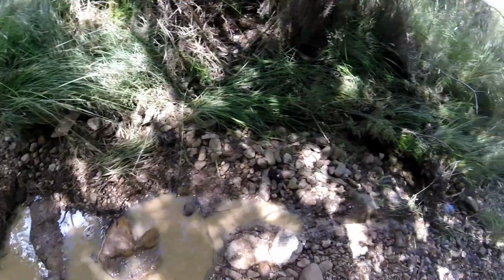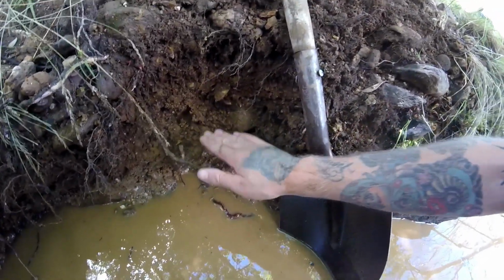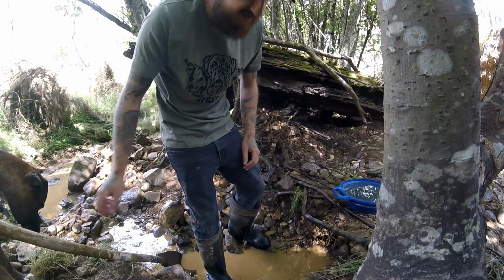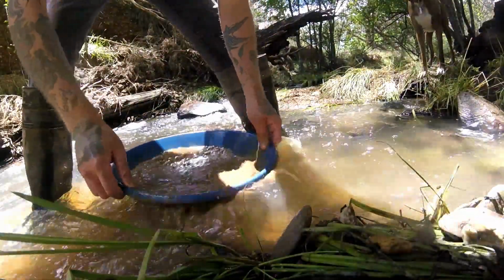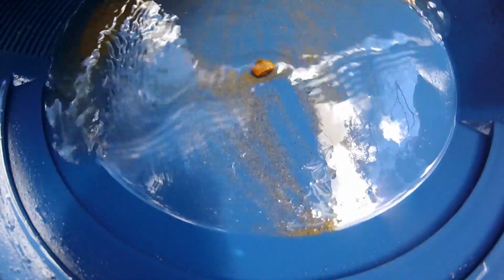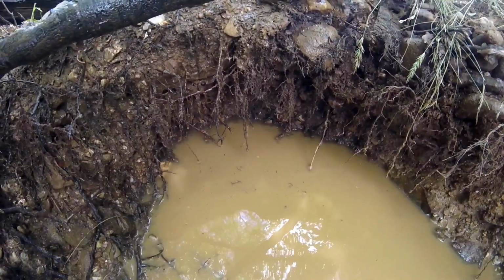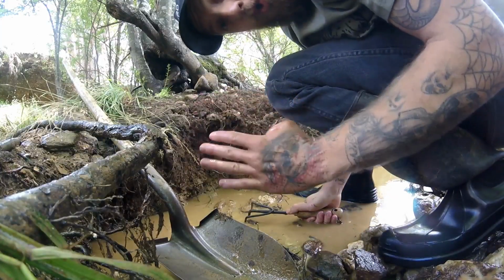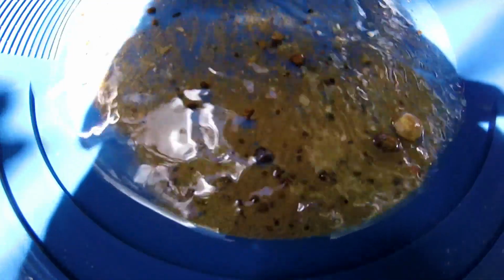How to Find the best GOLD!